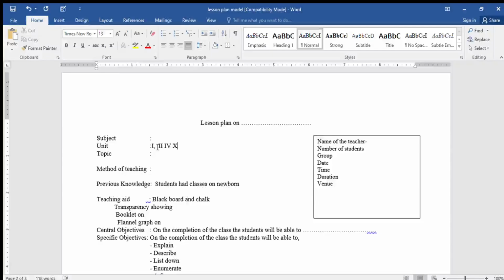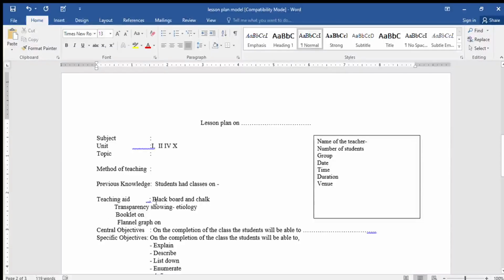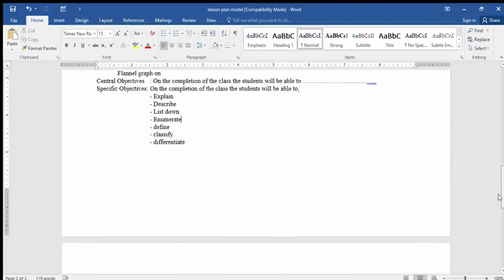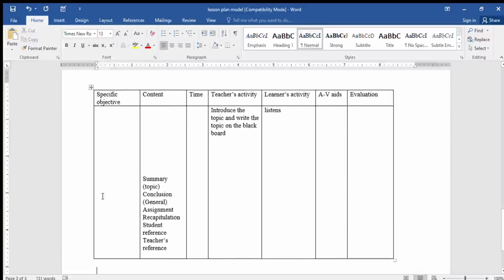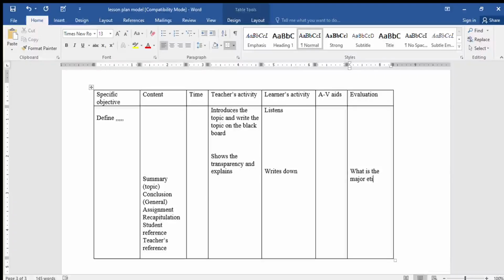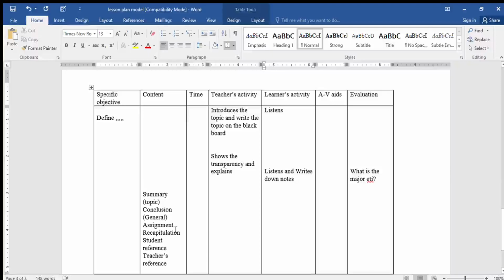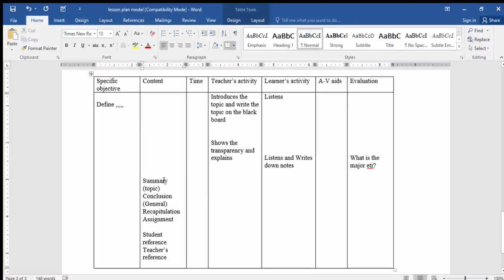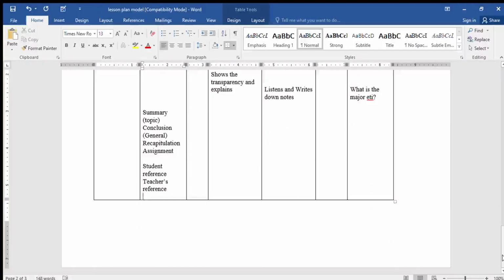How to write lesson plan-for beginners